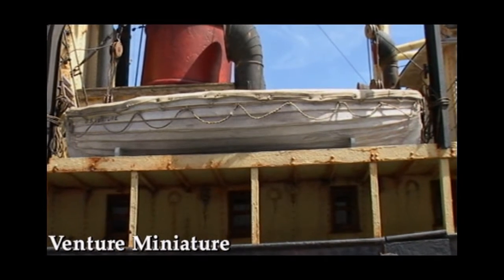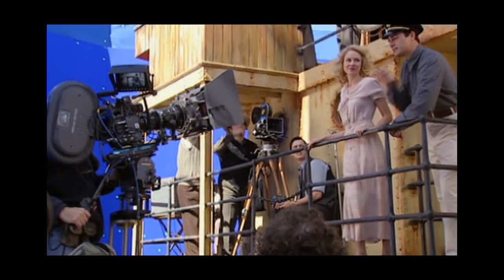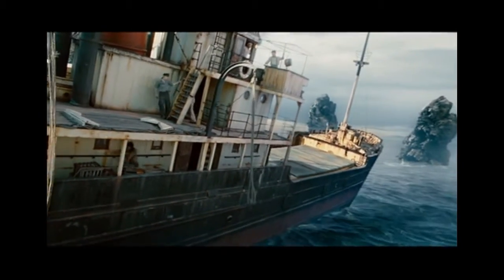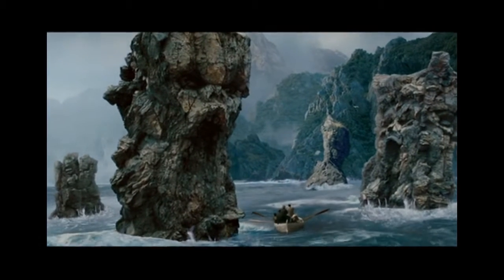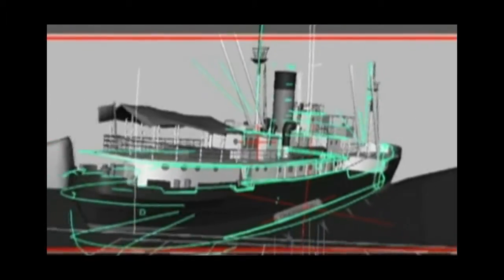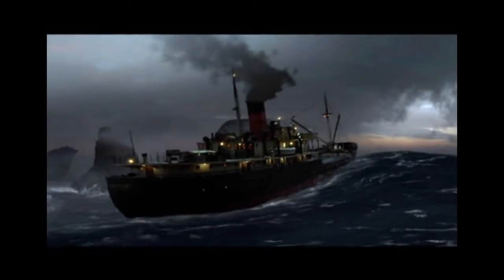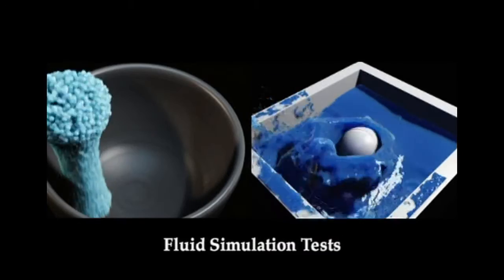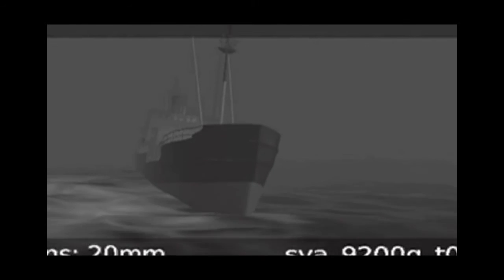King Kong - The Venture Journey (Part 5)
King Kong Extras (2005) - The Venture Journey (Part 5)